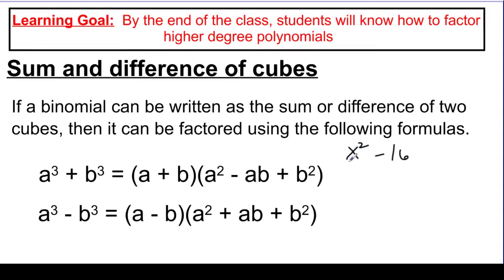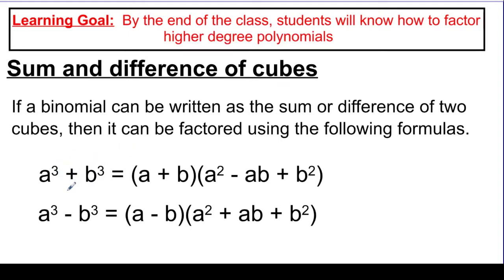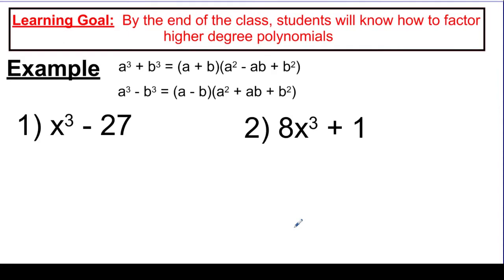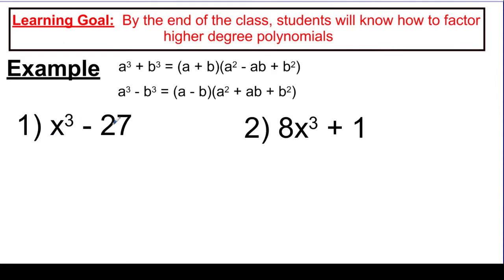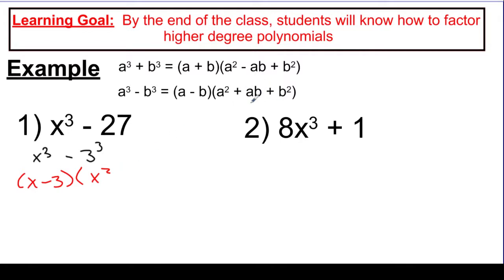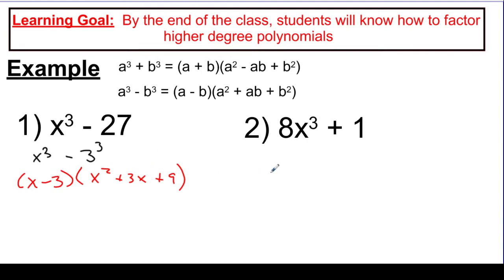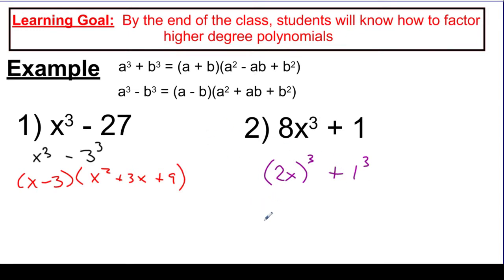Video 18 Part 3 A Sum and Difference of Cubes